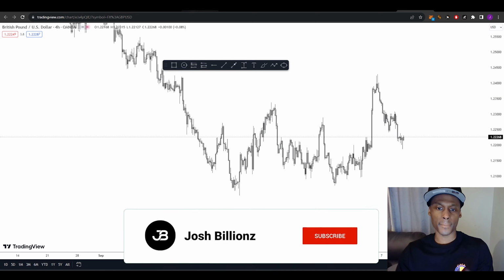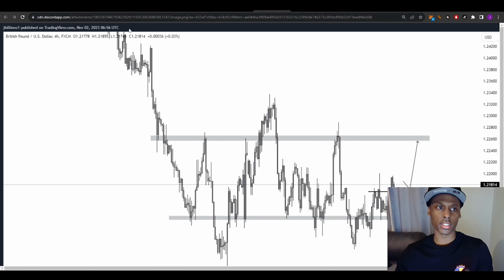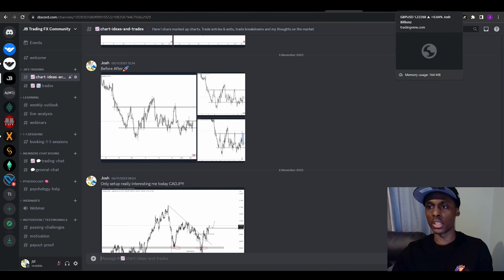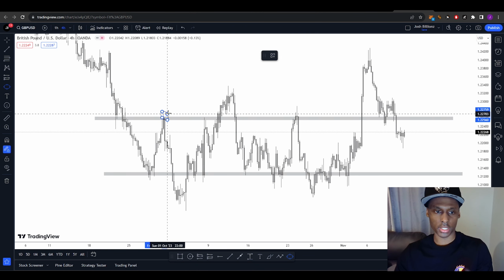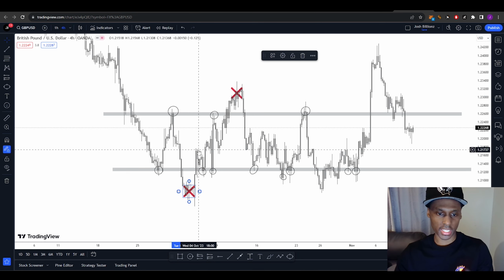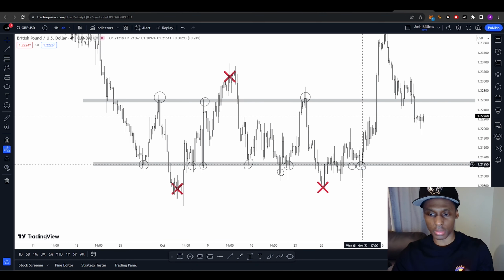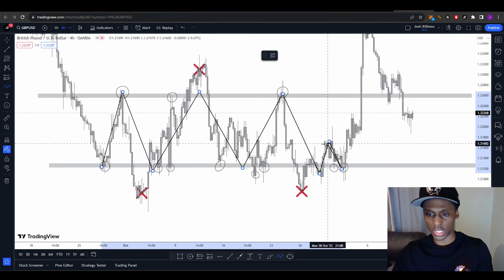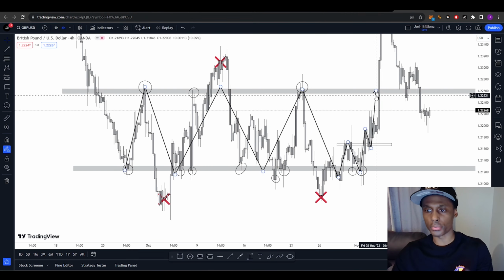GBPUSD TRADE BREAKDOWN | $1.5K PROFIT USING SIMPLE BREAK & RETEST STRATEGY